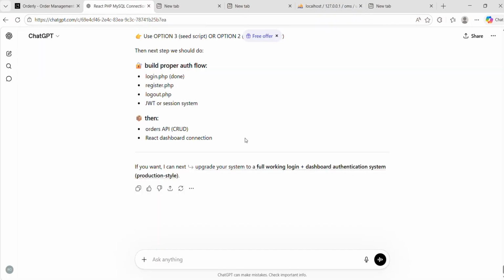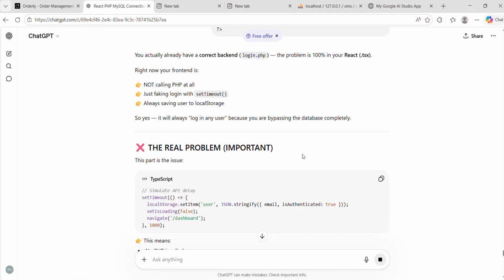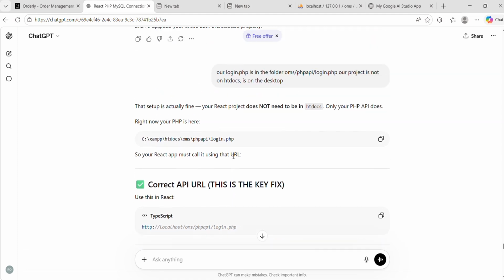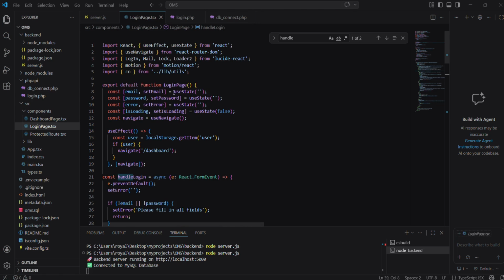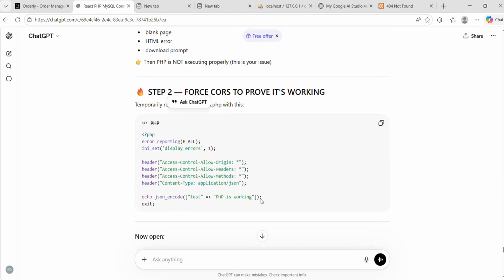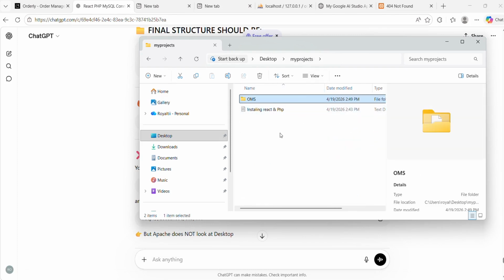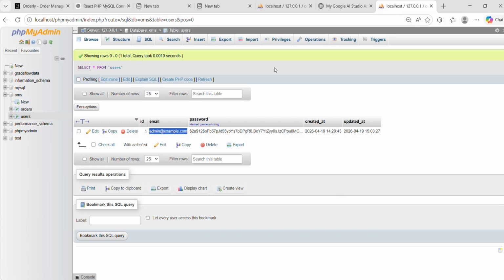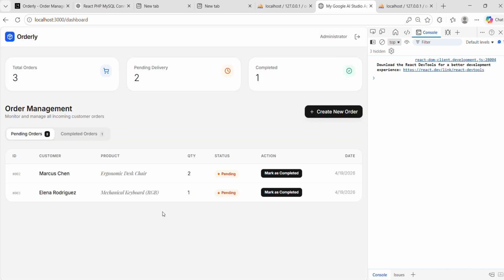Connecting Login for Order Management System (React UI + PHP API) Part 2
In this series, we build a simple Order Management System from scratch for real business use.

In this video, we focus on [Login and debugging].

This system helps businesses:
- Track customer orders
- Manage order status (Pending / Completed)
- Stay organized without complex software

Tools used:
- React (Frontend)
- Google AI Studio
- PHP (Backend)
- MySQL (Database)
- XAMPP (Local Development)

This is part [1/2/3] of the series.

See our Product
🌐 DIM - Sign PDF's easy, Create Quotations, Invoices & Receipts